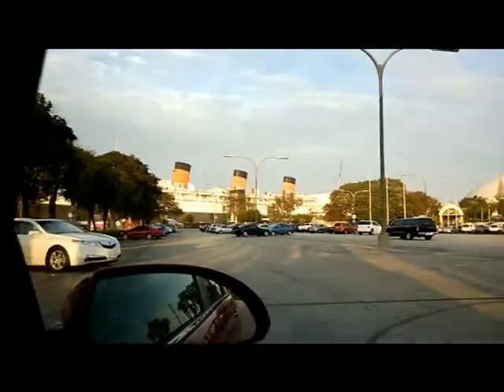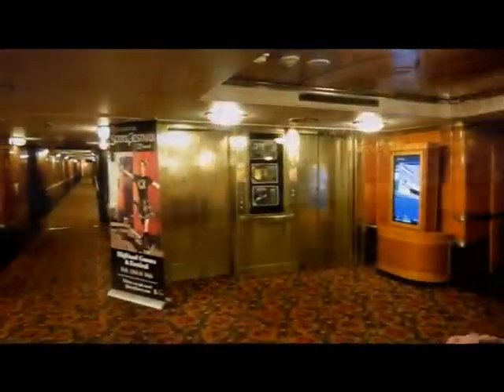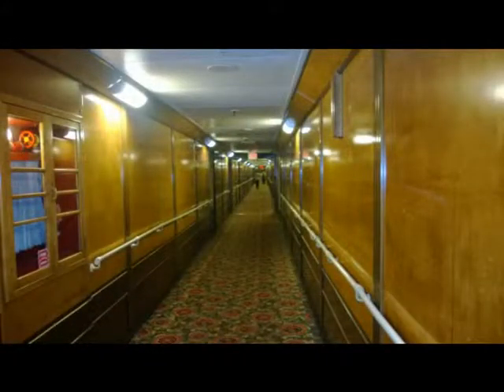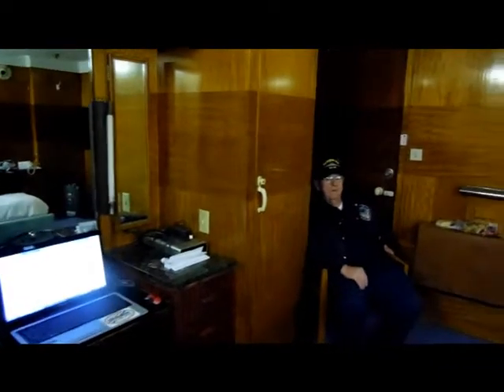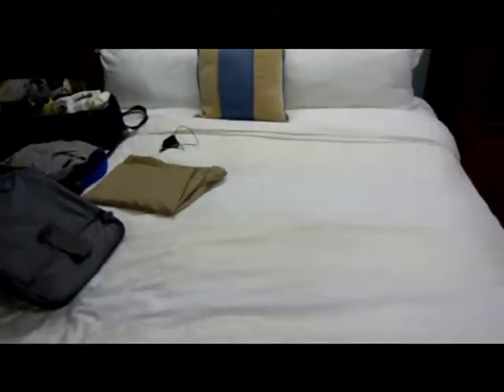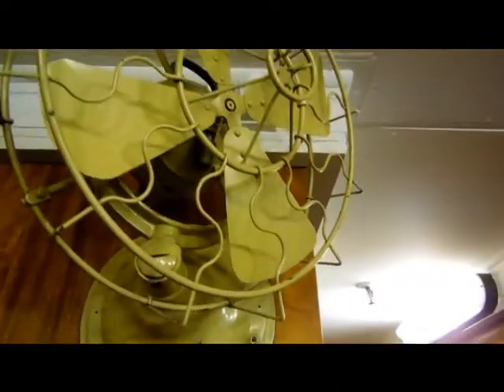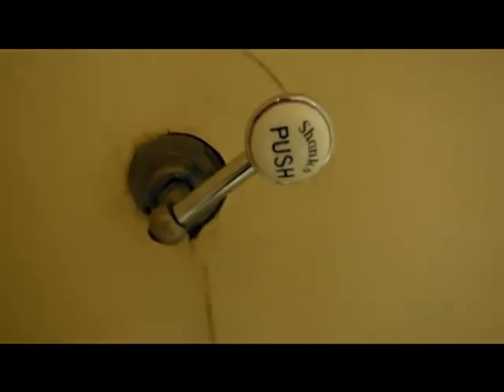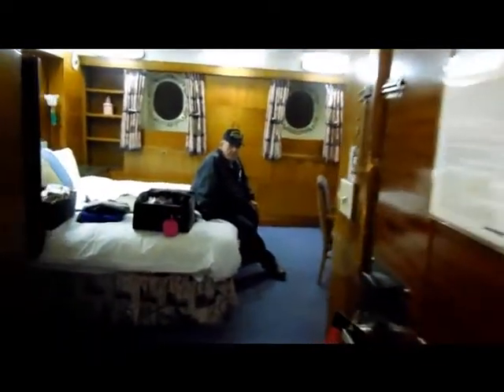USS Newport News Reunion 2015 aboard RMS Queen Mary in Long Beach, CA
NN 2015 Reunion aboard RMS Queen Mary